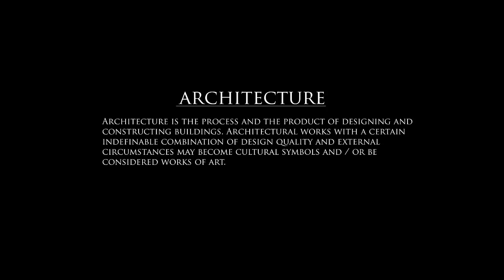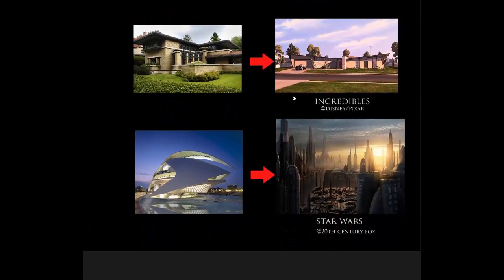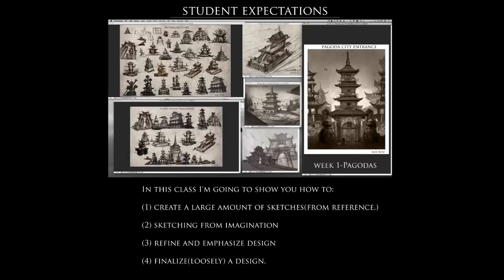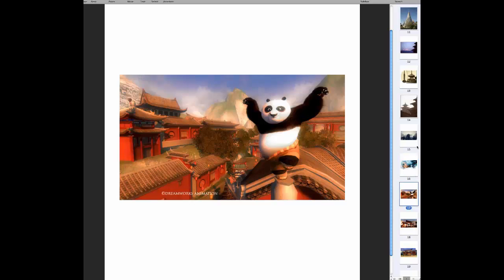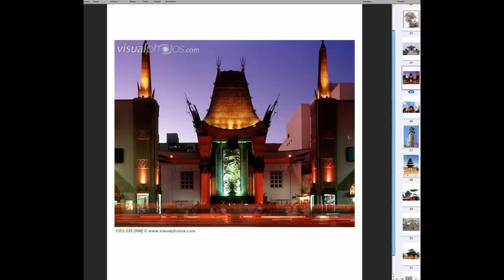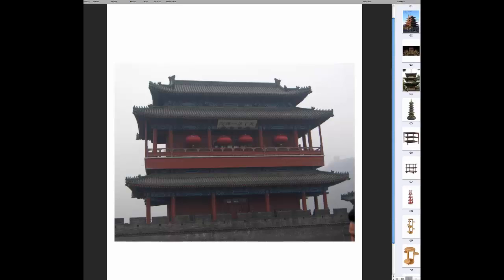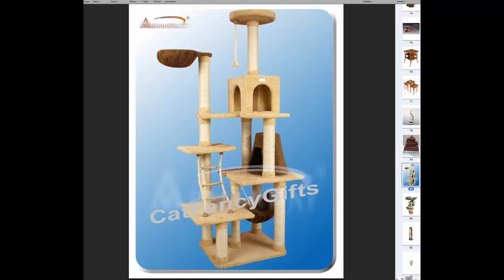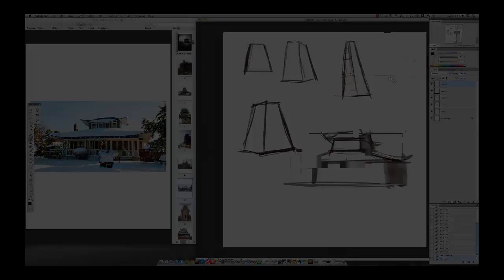CGMA | Fundamentals Of Architecture Design